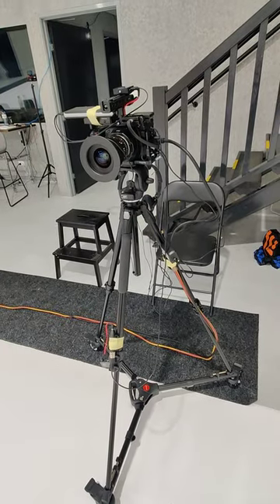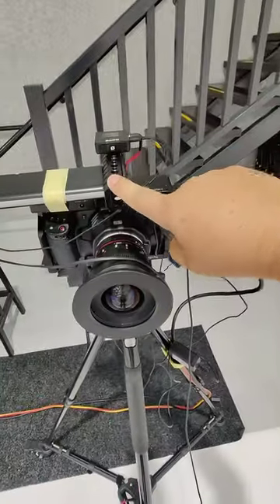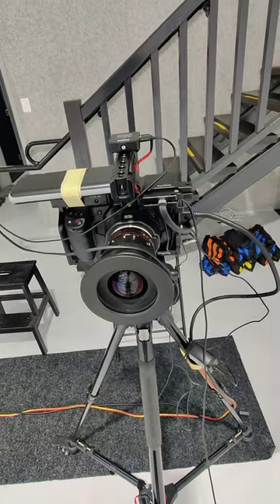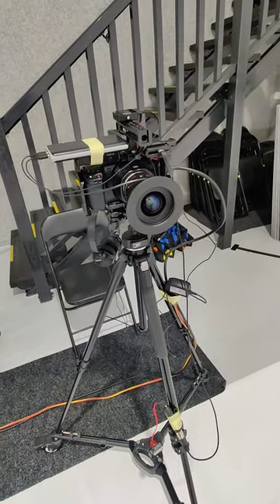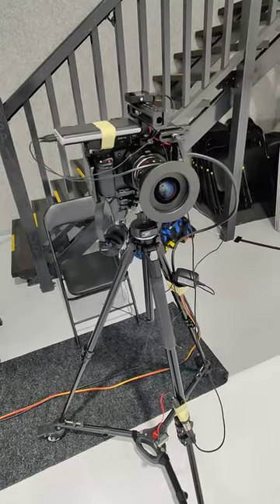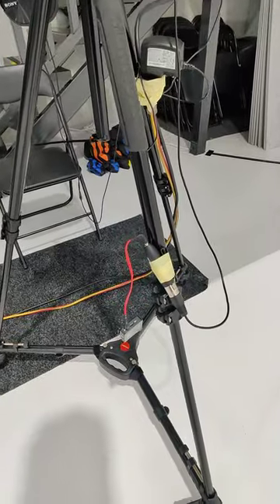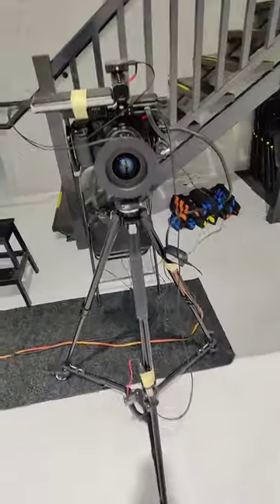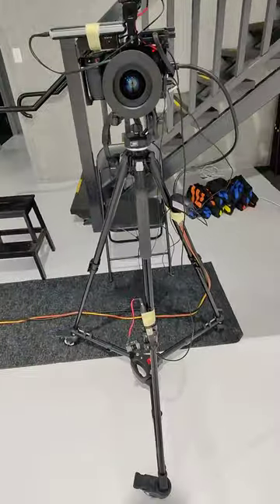Tip: Using 2 x Rode Wireless Go 2